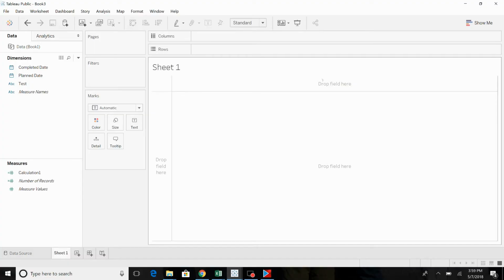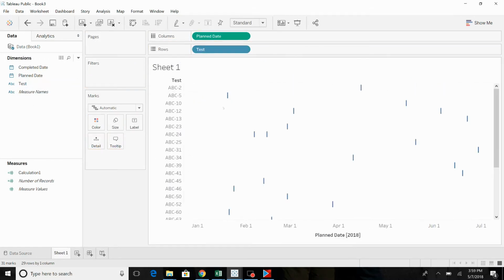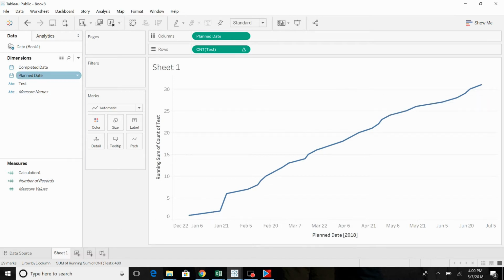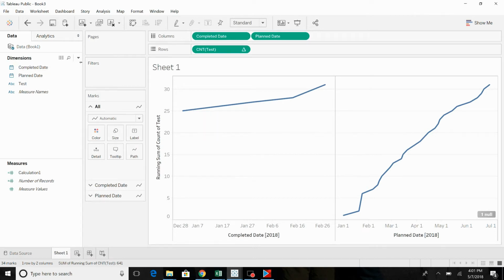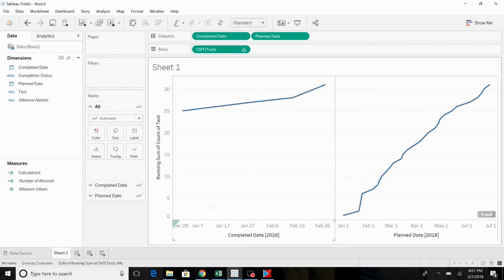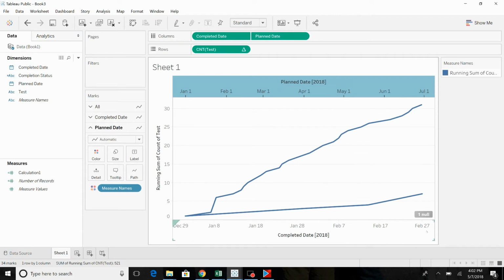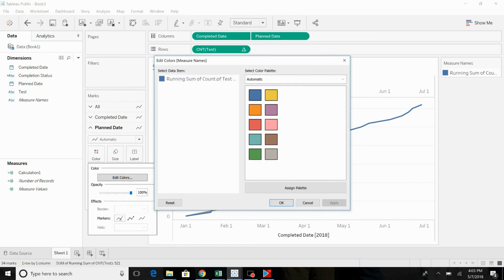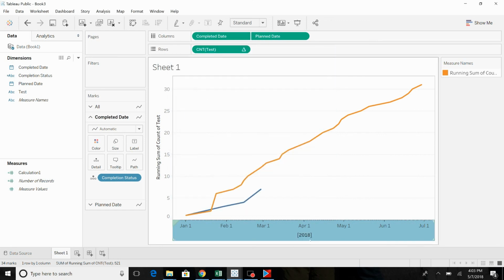Tableau How-to create a Performance to Plan chart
Create a visual to show performance to plan or schedule.  Focus of the video is on count of projects, tasks, or tests but dollar values could be plotted as well.  Video also shows dual axis and synchronization of axis.